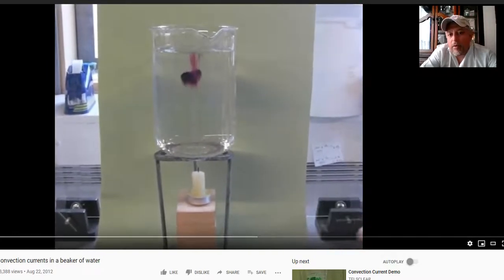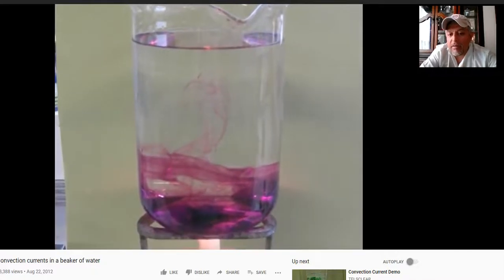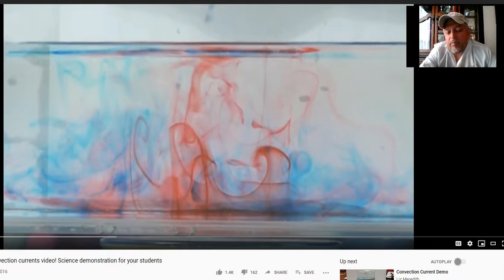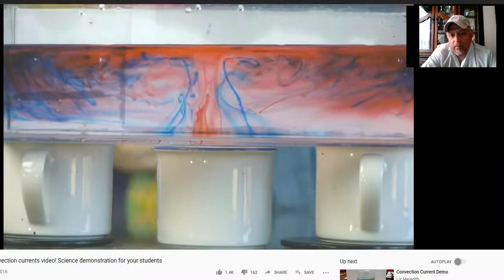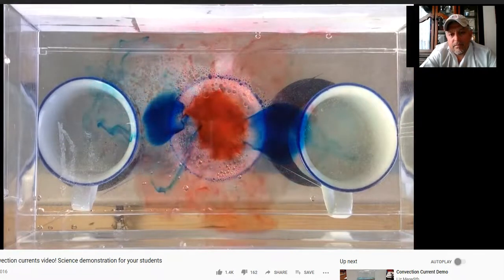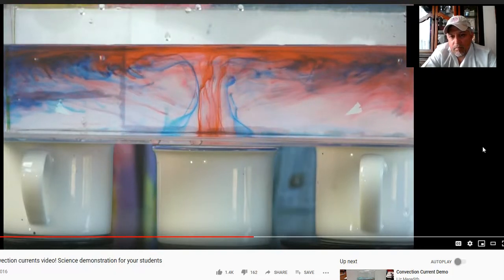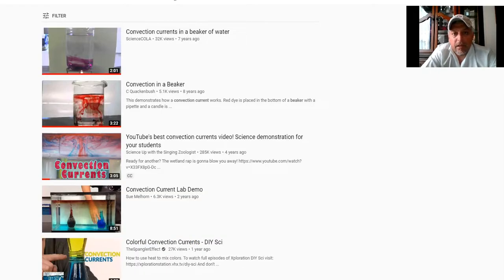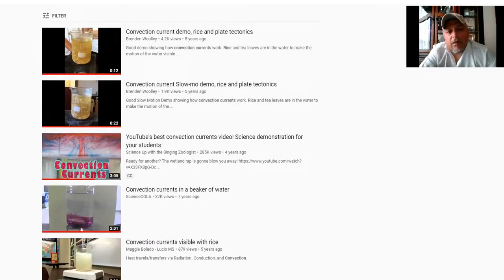Examples of Convection Currents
This is video #2 for our Plate Tectonics Unit